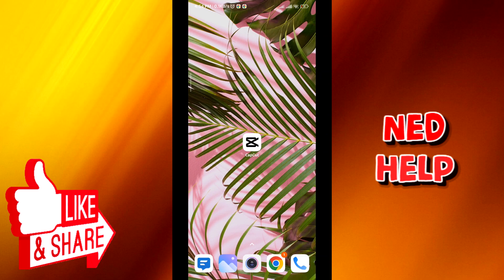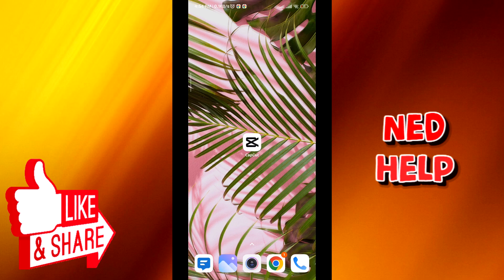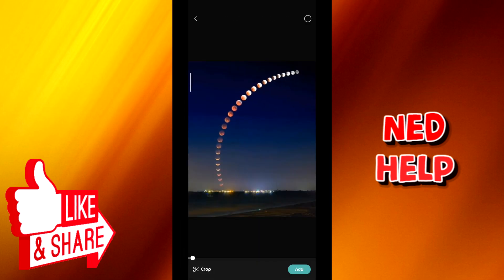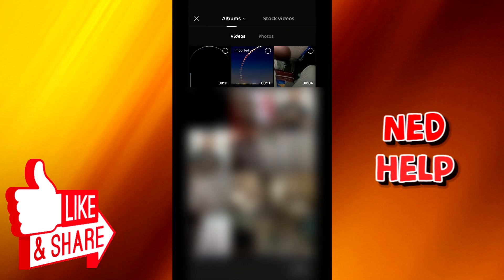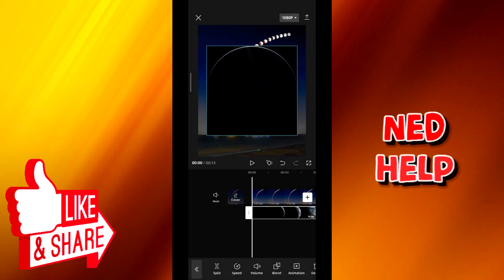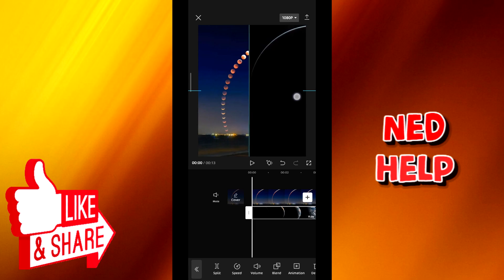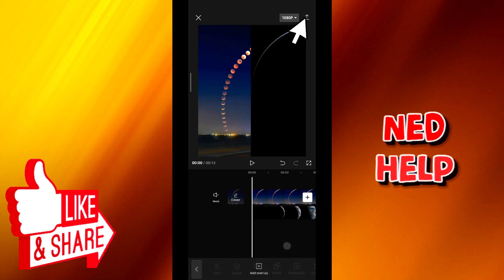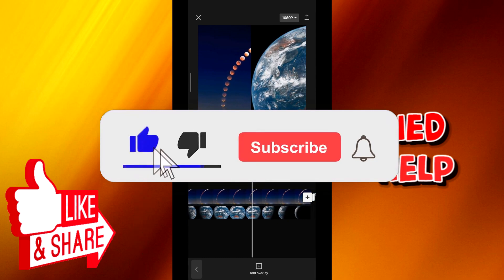How To Put Two Videos Together On CapCut - Side By Side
In this video we show you how to put two videos together in CapCut. Putting two clips together in capcut side-by-side has never been easier! Sync your videos with the help of this simple tutorial.